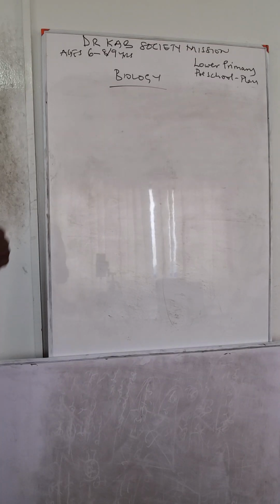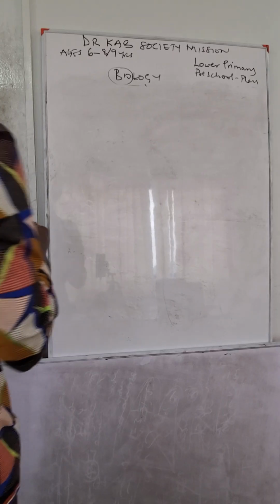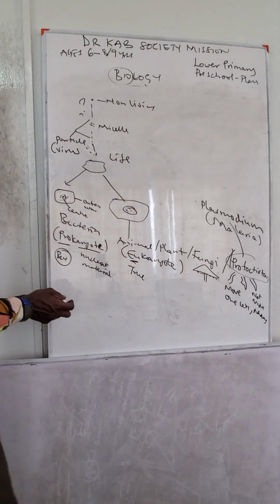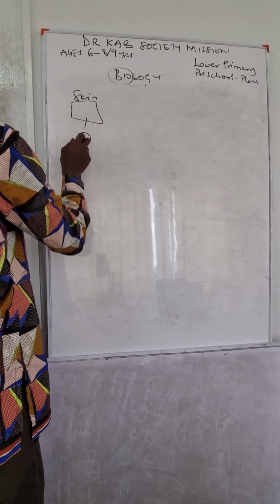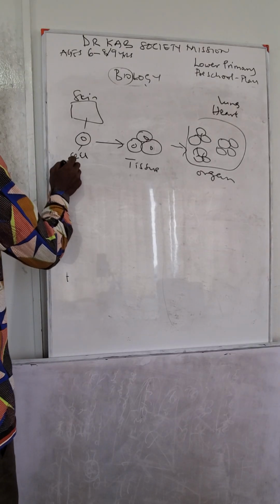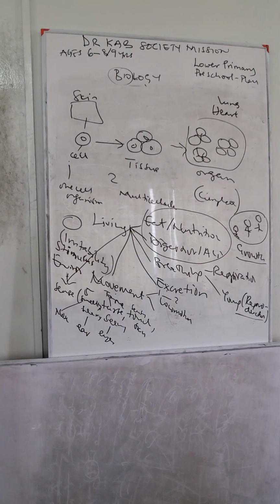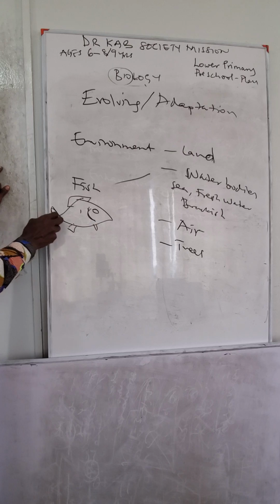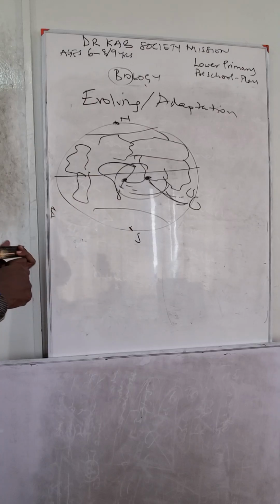MINI BIOLOGY TO EVOLUTION FOR PRIMARY, JHS PLUS, PRESCHOOL PLAY TOOLS = DR KAB 20220820 503